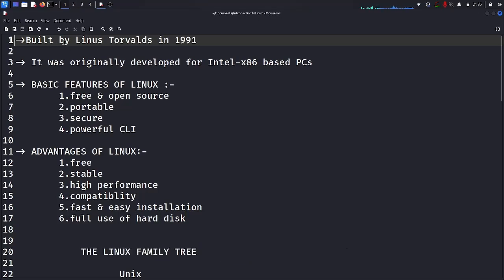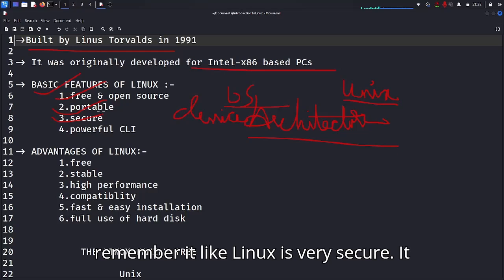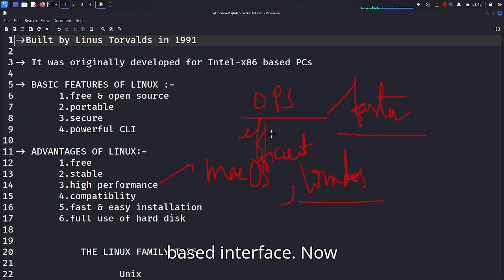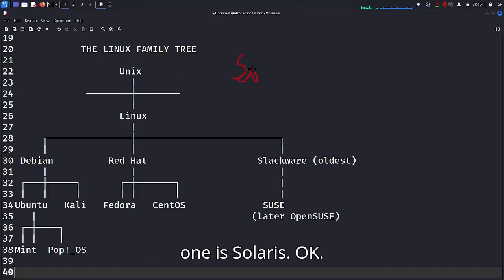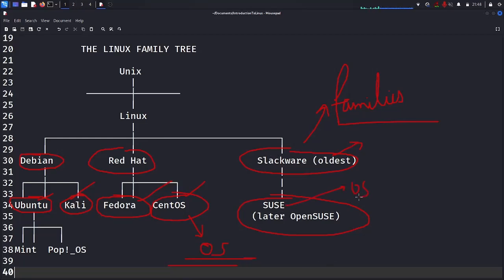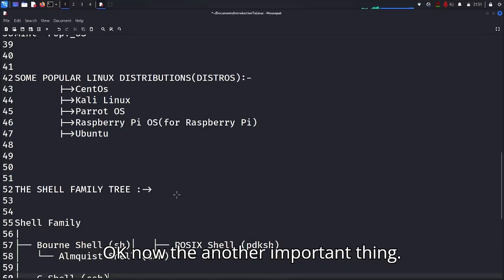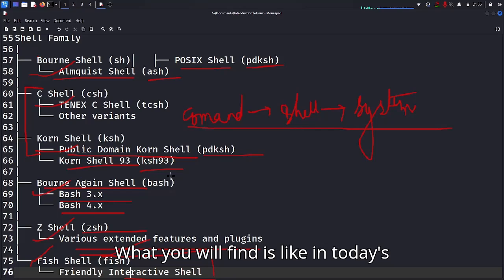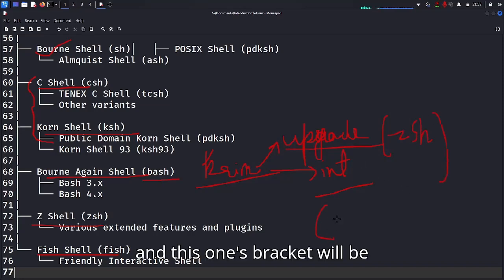An Introduction to Linux: Getting Started with the Basics | CH-1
In this video, we dive into the fascinating world of Linux! 🚀 I'll guide you through its rich history, from its origins to becoming one of the most popular operating systems today. You'll learn about the different Linux distributions (distros) and the families they belong to, as well as the various shells available in the Linux environment. Whether you're new to Linux or looking to deepen your understanding, this video is a great starting point to help you navigate the Linux ecosystem.